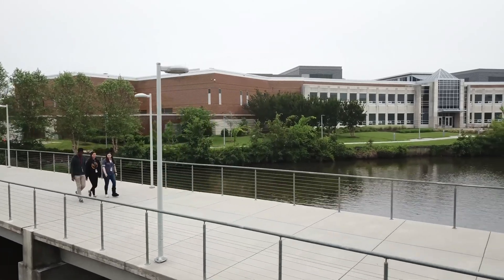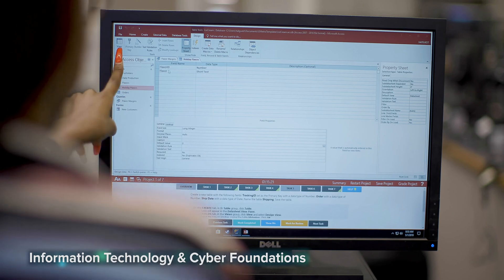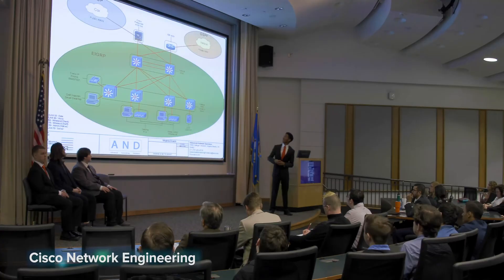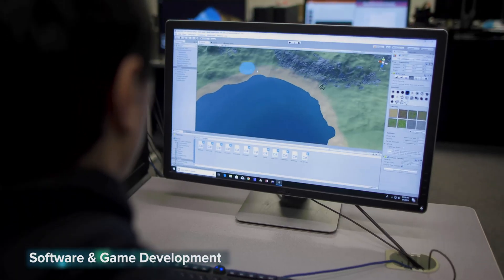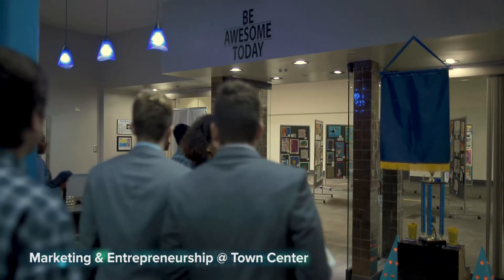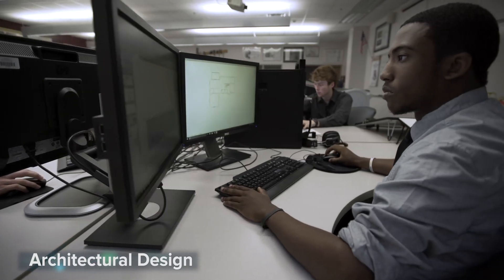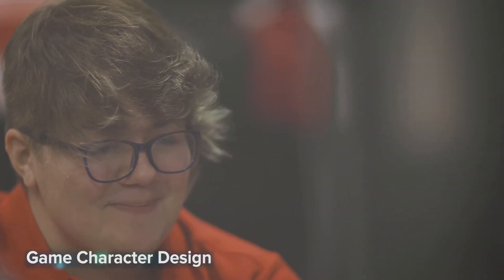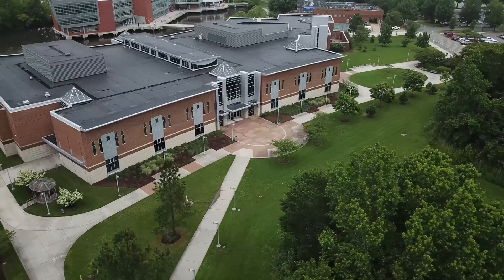Virginia Beach Advanced Technology Center September 2021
State of the art innovative center, hands-on experience,  life-long learning…. find it all here at the Advanced Technology Center in Virginia Beach! Located on the campus of Tidewater Community College, the ATC prepares high school students for existing and emerging careers.